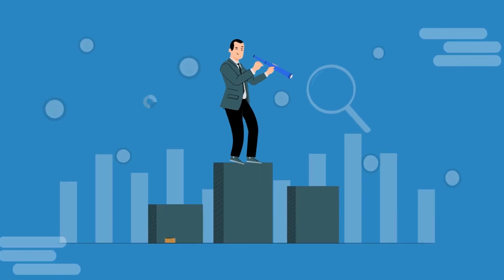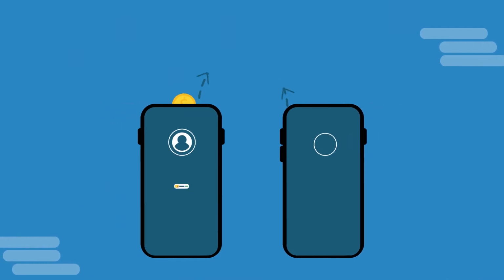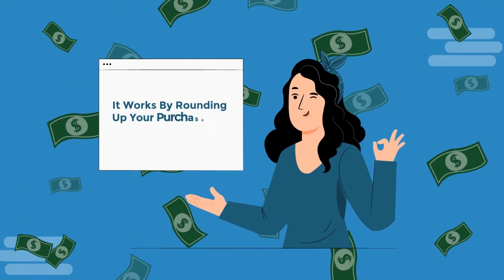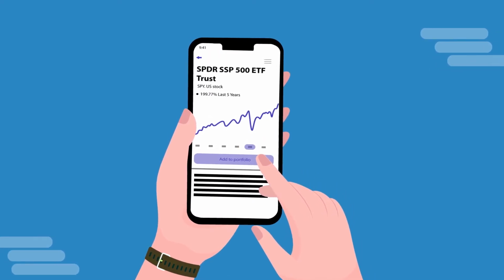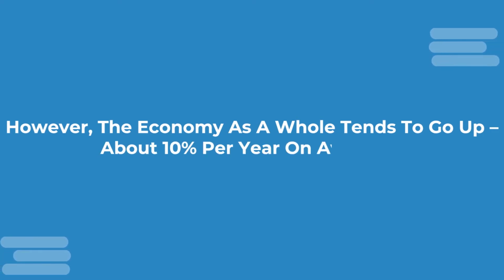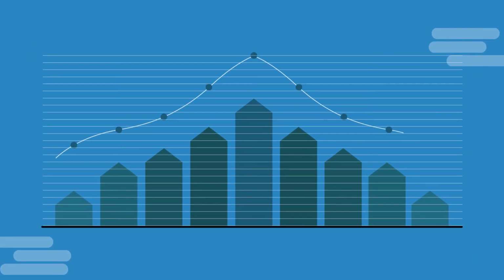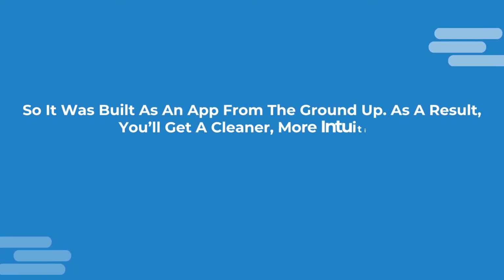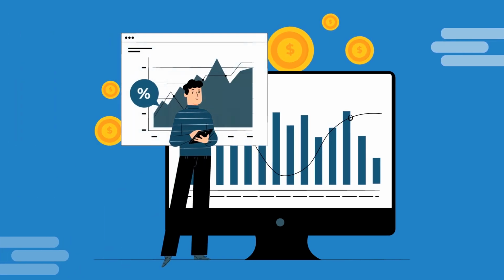Best Investing Apps (For Beginners)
I’ve researched and analyzed the most popular brokerages on the market today in order to give you my list of best investing apps here.

0:00 Intro
0:50 Mint
1:43 Personal Capital
2:22 Acorns
3:26 Wealthfront
4:06 Vanguard
5:20 Fidelity
6:25 Robinhood
7:22 M1 Finance (Best)
8:20 Webull